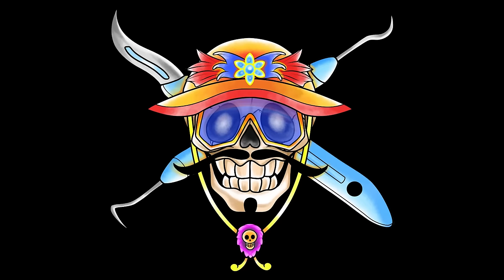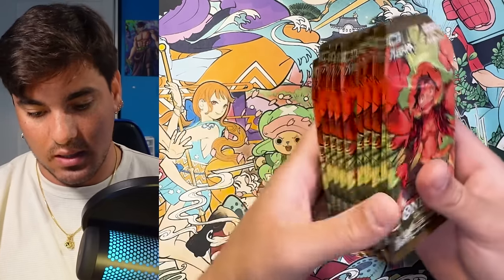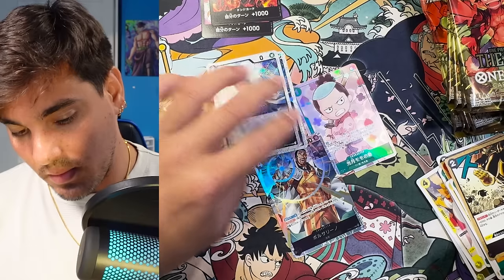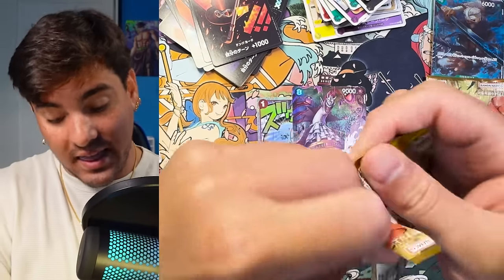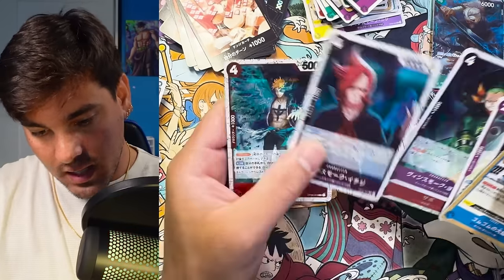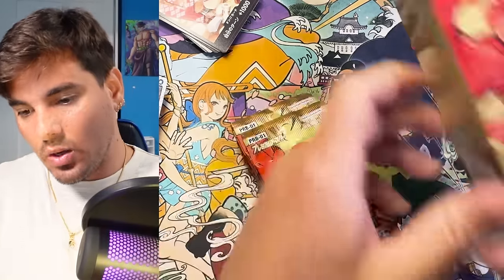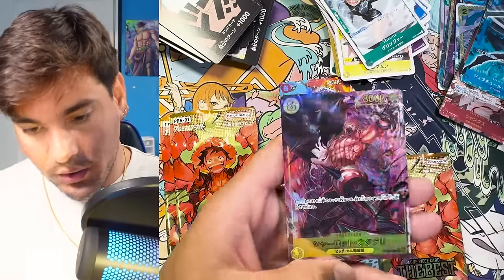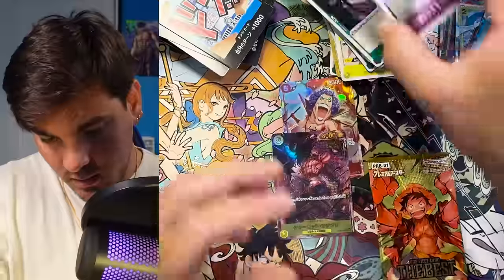Premium Booster Case Opening - Japanese - One Piece Card Game